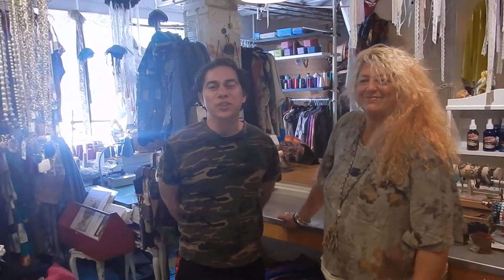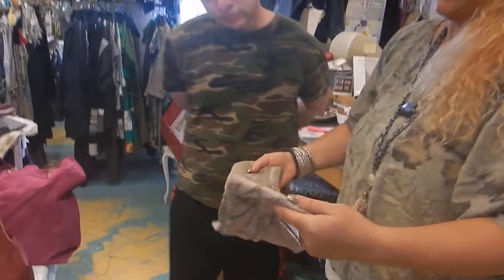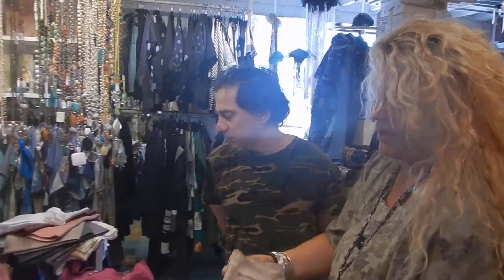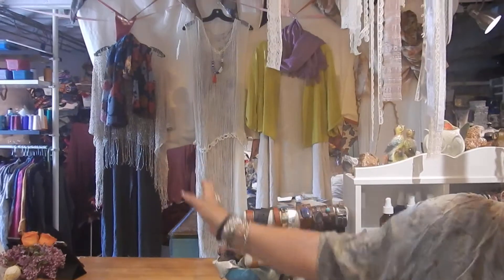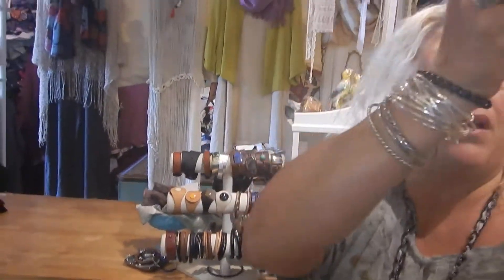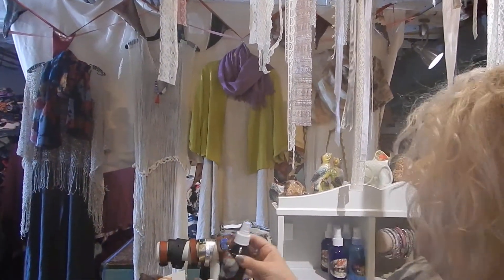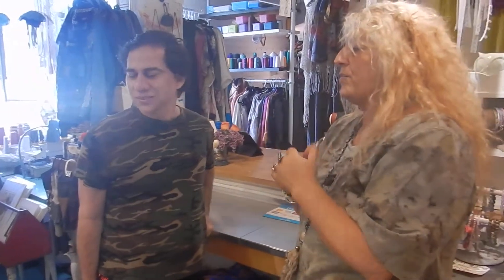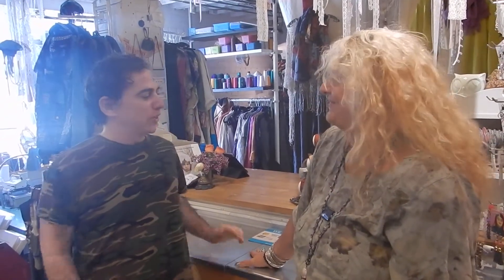Lilith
Join Howard Paul Shore for an inspiring interview with May, the talented owner of Lil’s Garden in Toronto’s Distillery District! In this video, May shares her journey as a self-taught artist and her passion for creating eco-friendly, handmade clothing and accessories using natural dyes and leaf printing techniques. Discover the creative process behind her unique designs and her commitment to sustainable fashion.